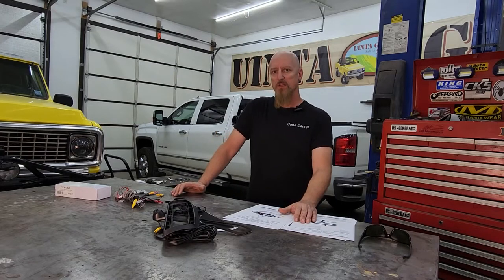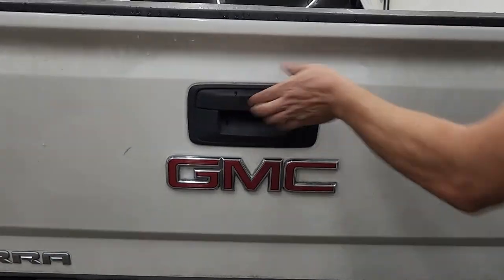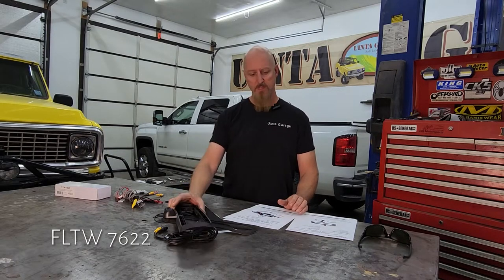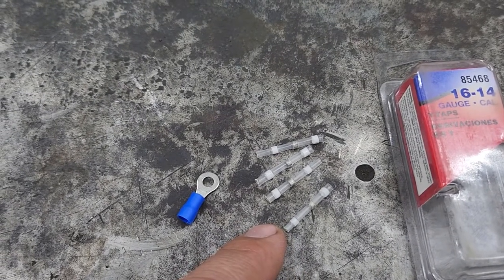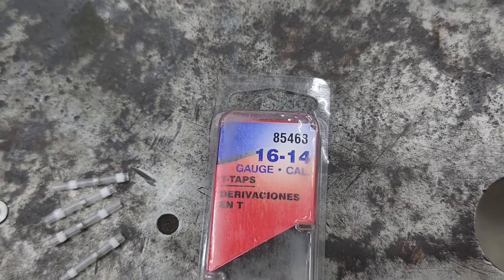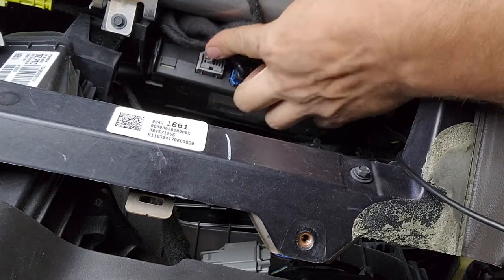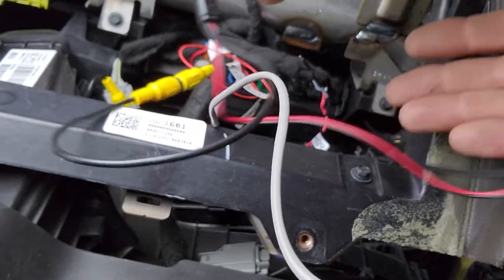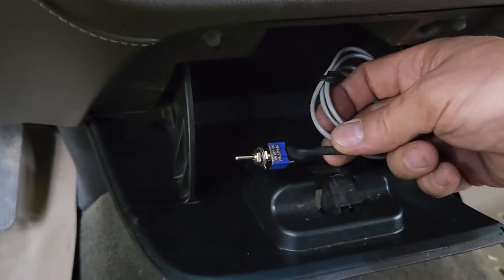truck bed camera install 2014-2018 chevy/gmc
We install a 3rd tail light camera from Brandmotion on our 2017 GMC Sierra so that we can see what we're doing when hooking up a 5th wheel or goose neck trailer.

BrandMotion kit FLTW 7622 and FLTW 7623 for 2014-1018 Chevrolet Silverado or GMC Sierra